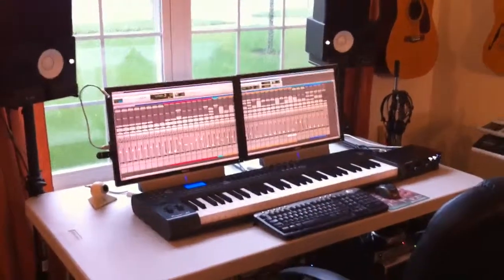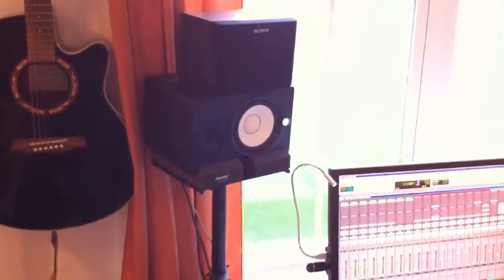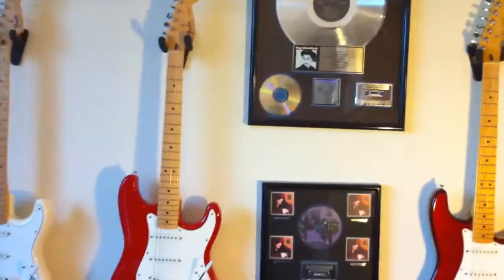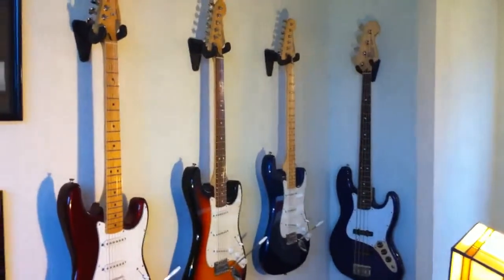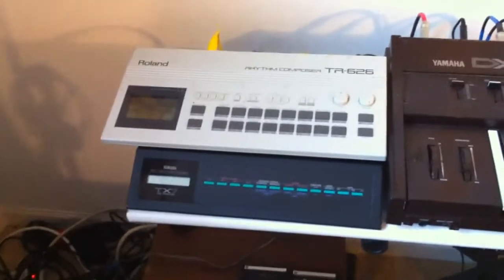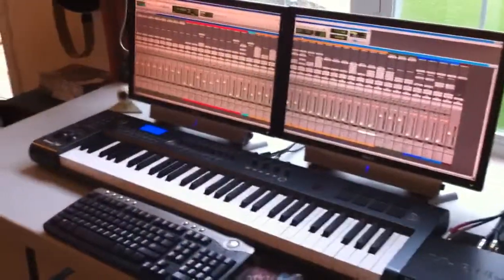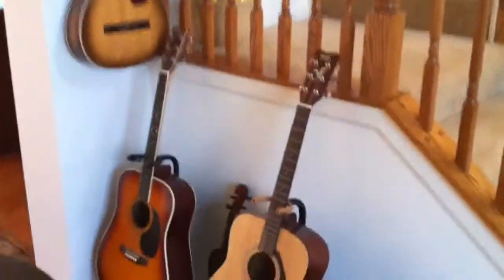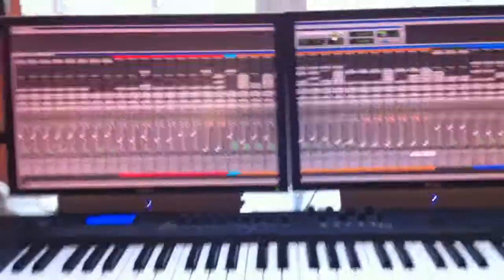Recording Studio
Recording studio setup